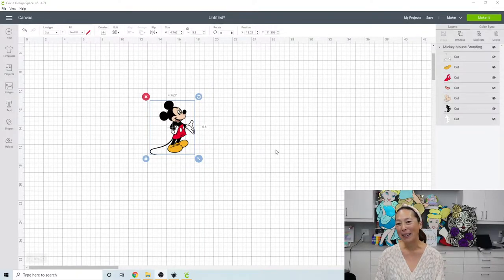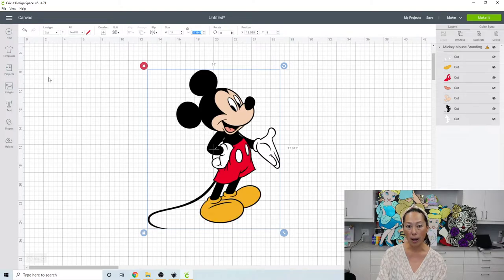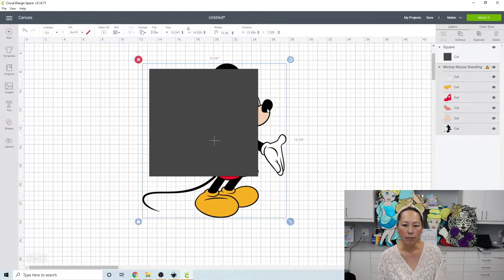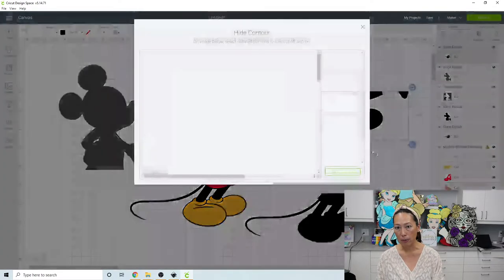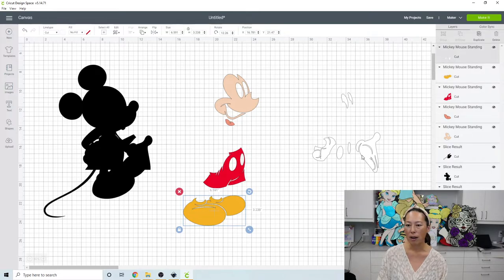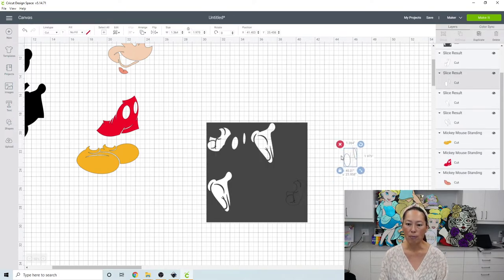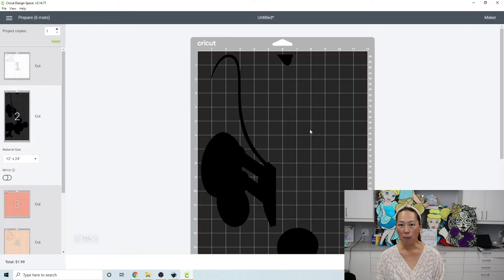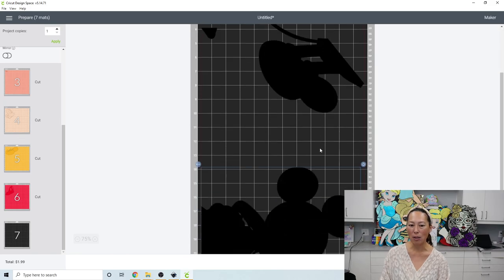DIY Beginner Off The Mat Character Mickey Mouse - Cricut Design Space Tutorial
Hello and welcome to a new video from The Useless Crafter! This time I will show you how to do a simple off the mat character.  This will only need ONE slice for the background.  It's a great beginner character.